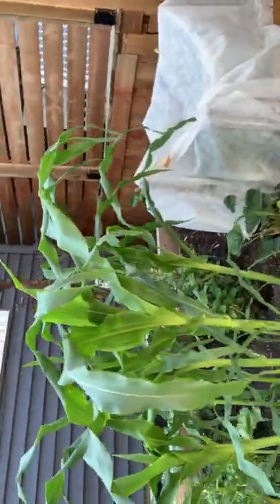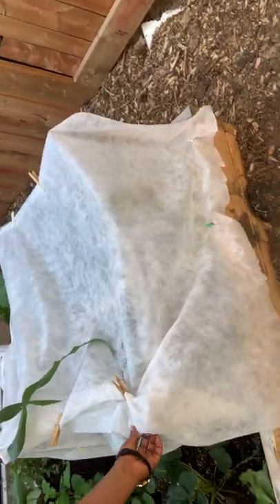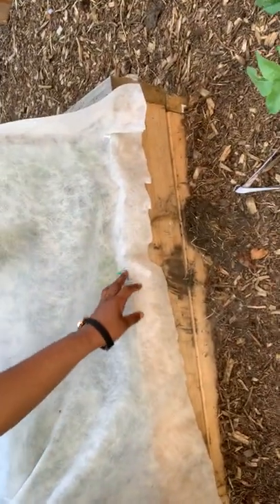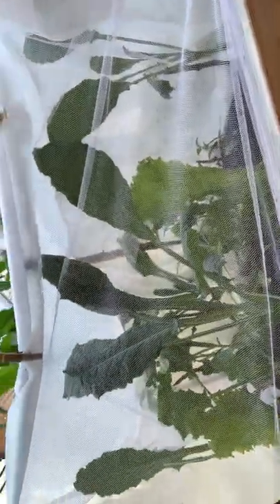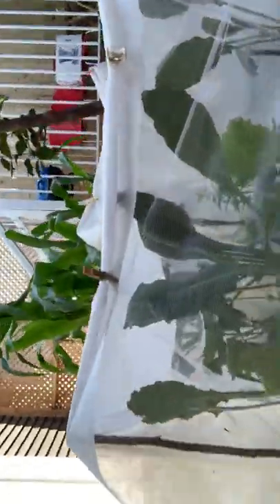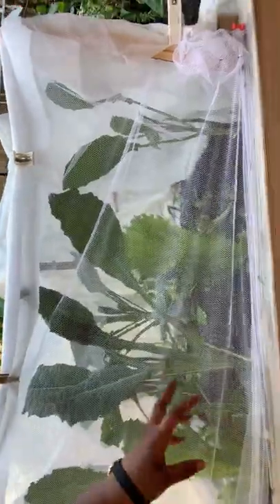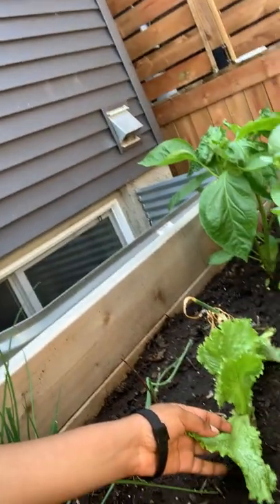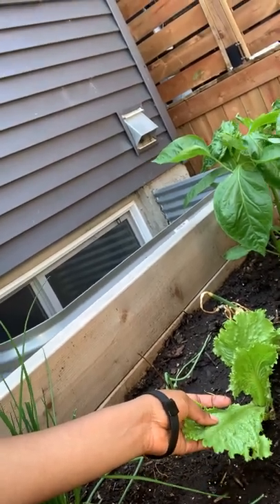Growing Kale: Spurt, growth, care and all you need to know in a sec │Towunmi Planting Chronicles 003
Learn how to grow Kale - very easy vegetable to grow and highly nutritious.

Grows fast, however can be destroyed quickly likewise, watch this short video to get the necessary education you need.